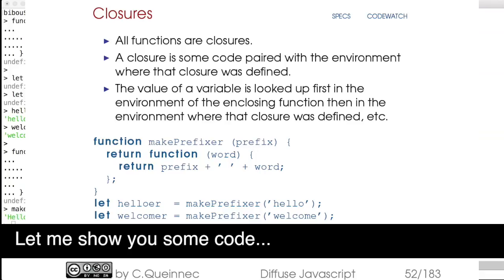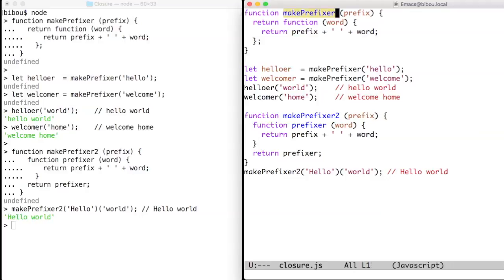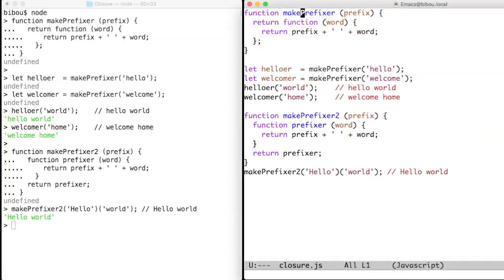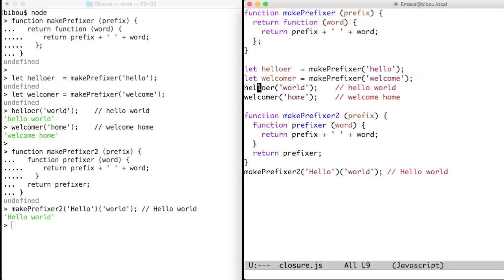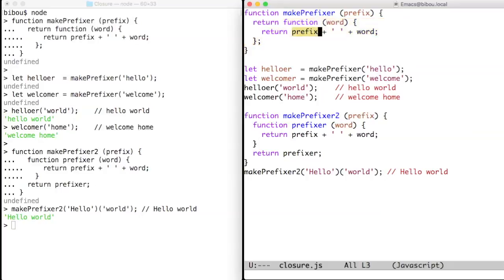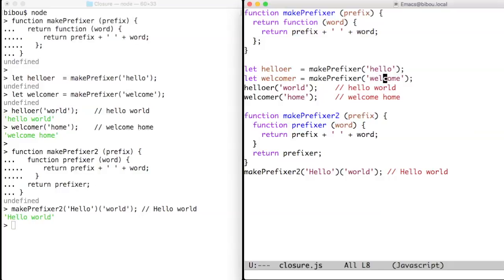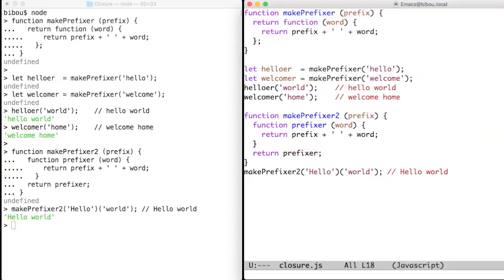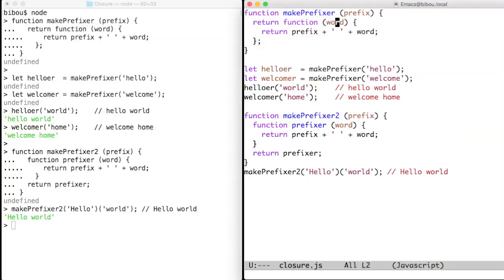Closure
This video is part of the Diffuse Javascript MOOC.